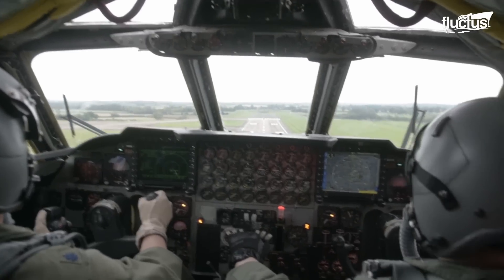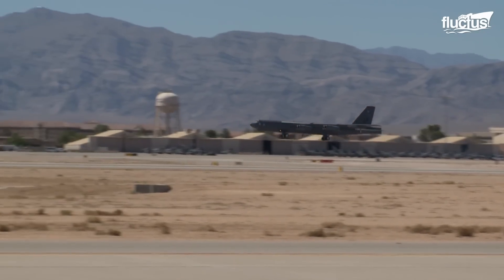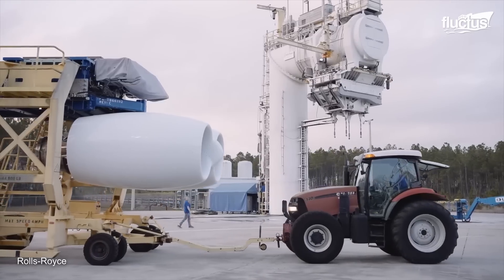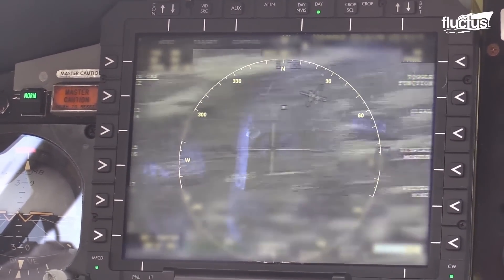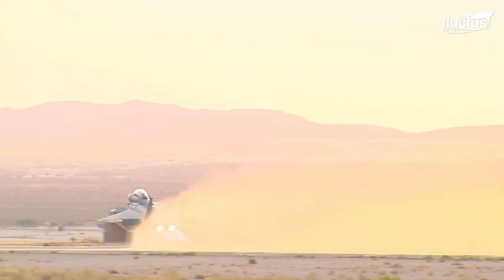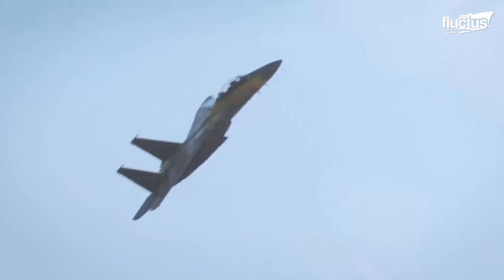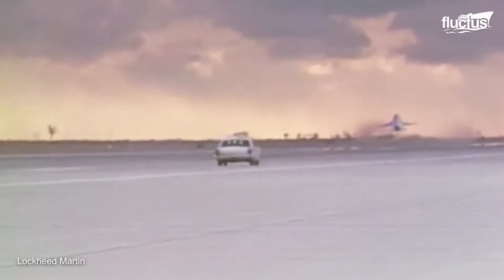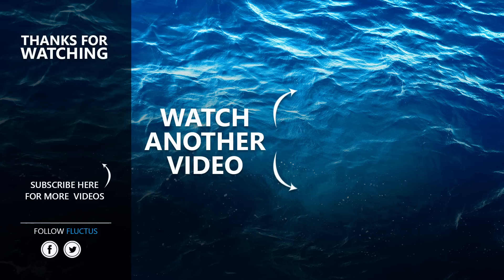US is Testing Brand New Engines to Fly Its B-52s for a Full Century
Welcome back to the FLUCTUS channel for a discussion about how aircraft like the B-52, F-15, and F-16 are being upgraded and enhanced to stay in the fight.